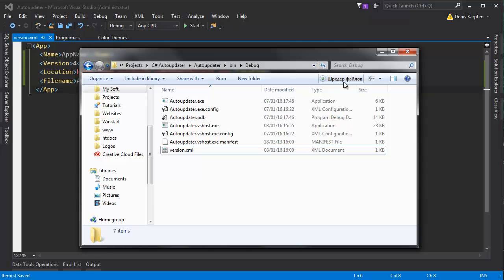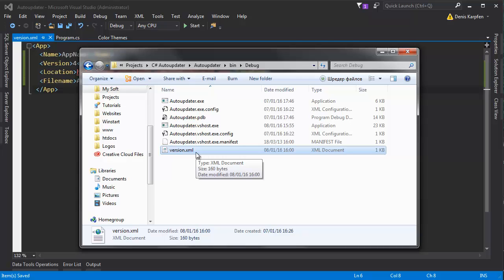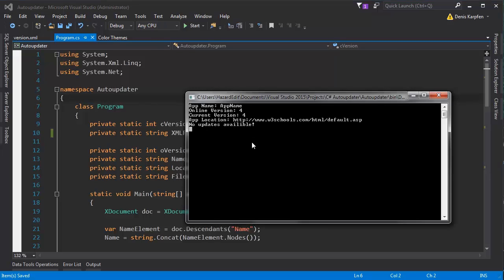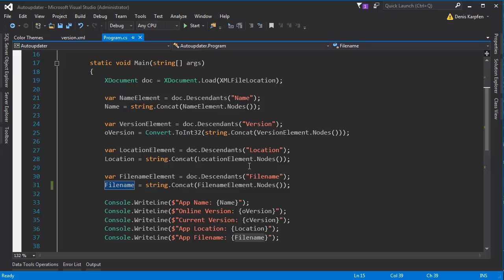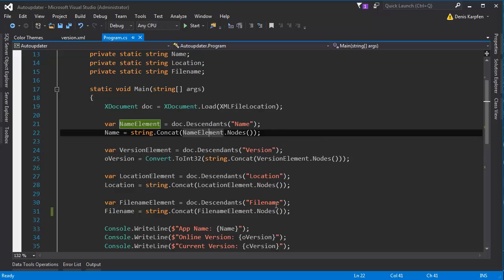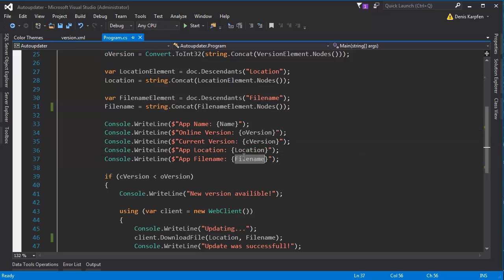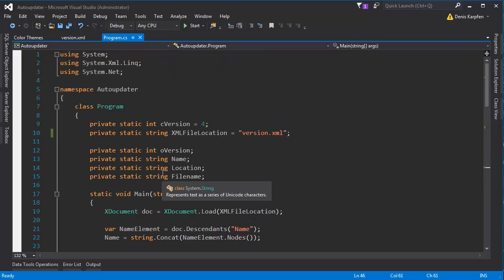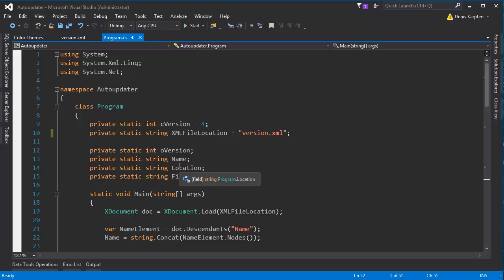XML Parser & Auto Updater in C# Tutorial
edit.co What's up fellow viewers? In this video I am showing you how to make use and program an XML Auto Updater in C# Tutorial very easy in just a few simple steps. It reads and parse an XML File from the internet and downloads the file which is pointed to in the xml file (xml parsing).
I hope you enjoy this tutorial and it helps you in .NET C# programming.

Skype: hazardedit